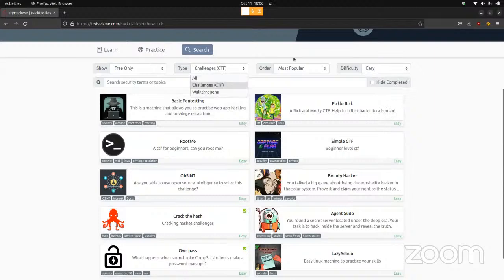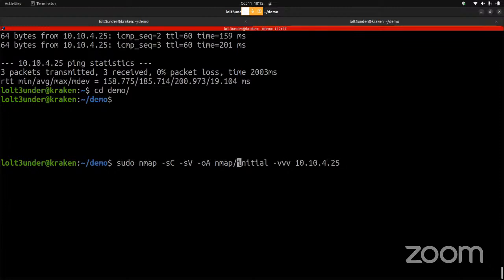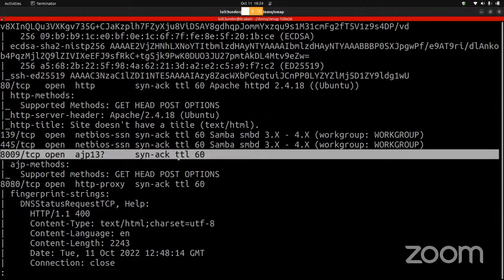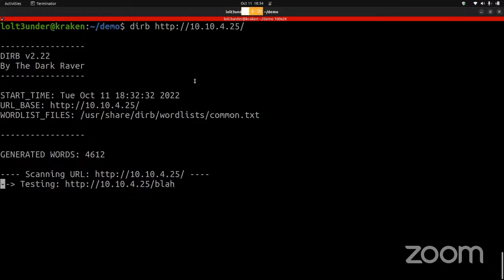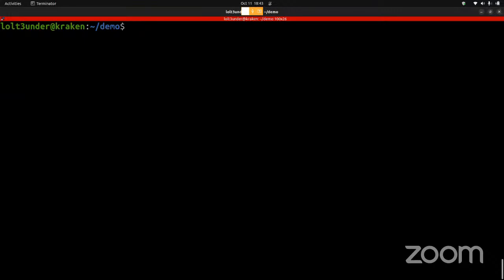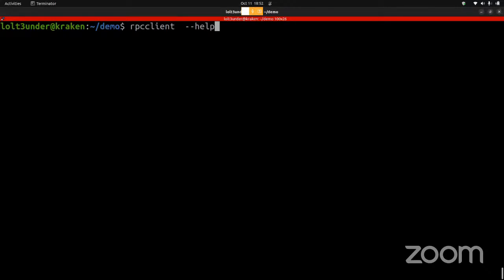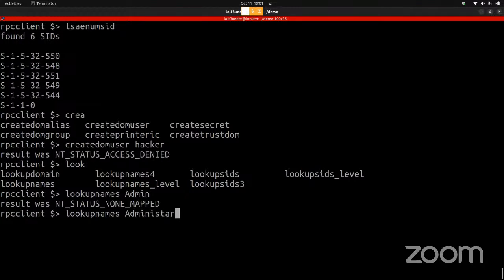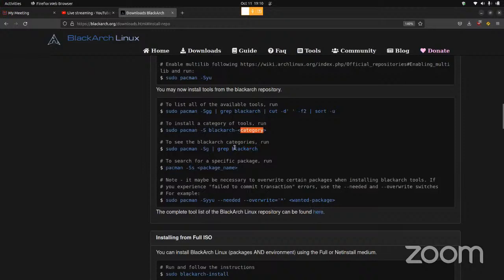Proactive Cyber Defense Engineering Using Python By Cybervidyapeeth with AICTE & CERT.IN - Day 19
Regards
Shashank S Garuryar
Chairman
Cybervidyapeeth Foundation